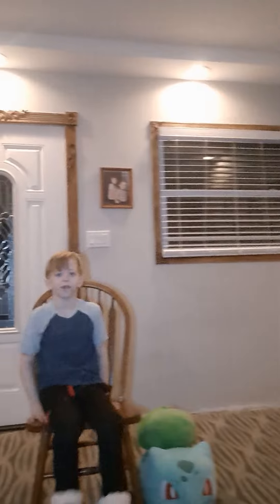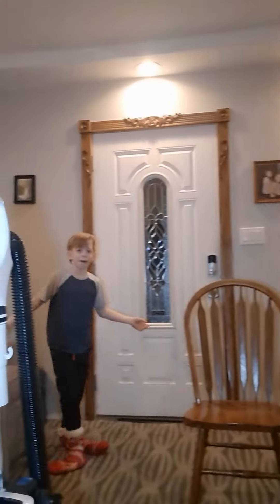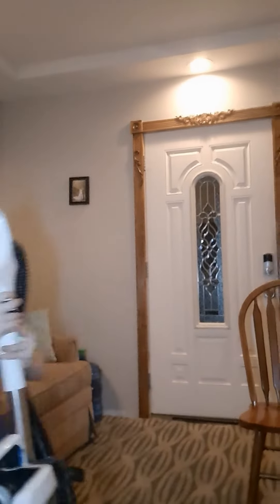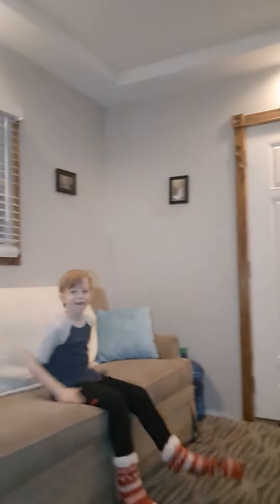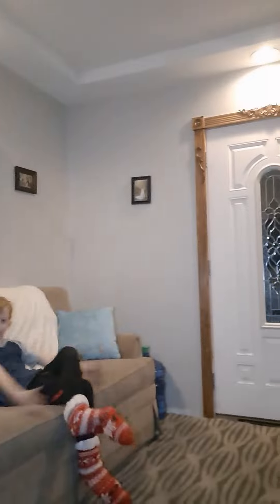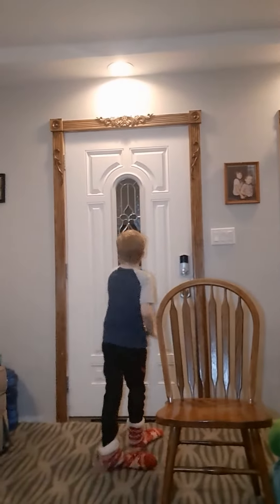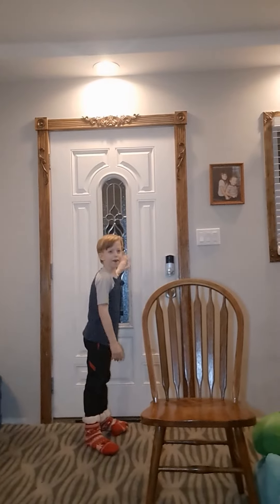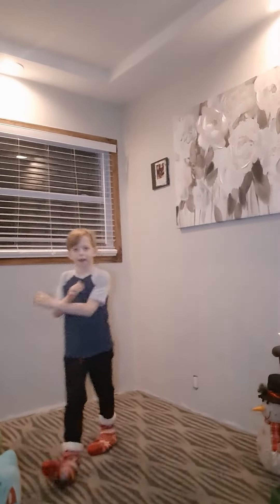my studio (definitely not a living room)